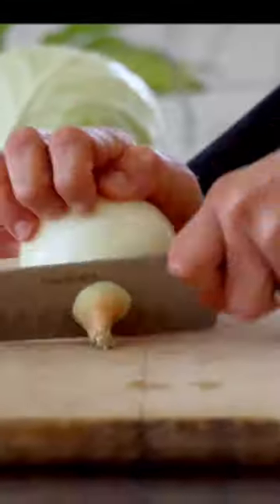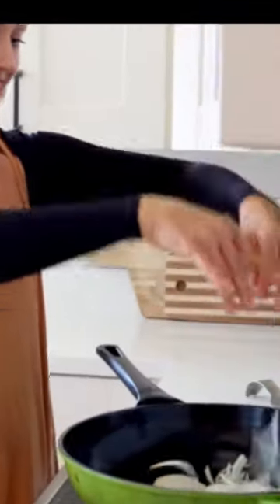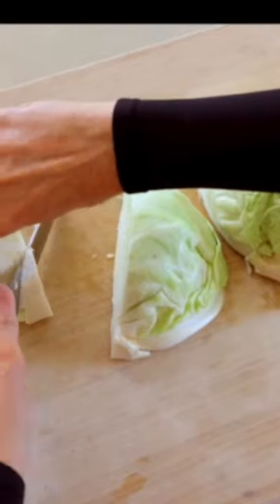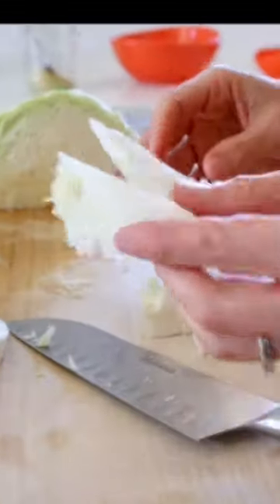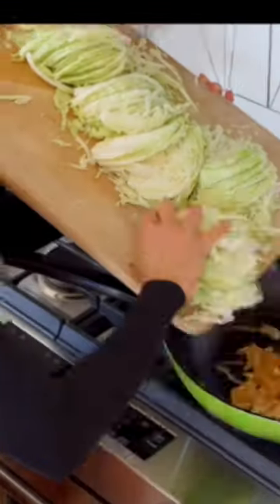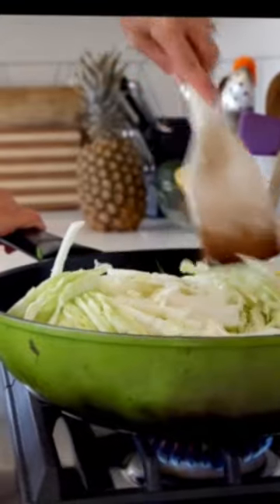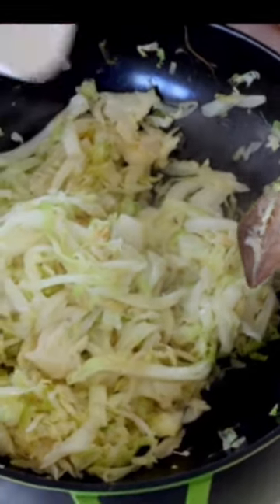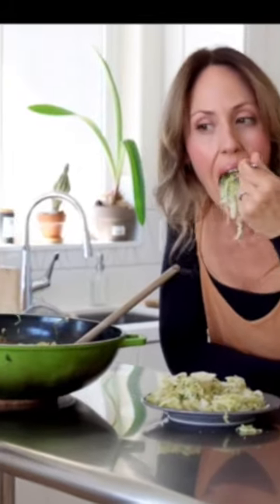SAUTÉED CABBAGE WITH LEMON & PARSLEY // Easy Thanksgiving Sides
👉 For more delicious recipes like this to keep you on track and STILL in enjoy your food check out the PLANT BASED BUNDLE!

🎉 Enjoy almost $9000 worth of vegan content for only $50 including 2 of my cookbooks!

➡️ Want to change your relationship with food, lose weight and gain wellness? Work with me 1:1

💁🏻‍♀️ Michele Swaczyna, founder of Vegan Michele, is a certified Holistic Nutritionist, chef, wife, and mother. Her brand Vegan Michele helps people around the world transition to a whole food plant based diet as well as succeed on their weight loss journey. In addition to providing helpful recipes, videos, and coaching clients, Michele loves spending time with her husband Kris and raising their two children together.

🏬 THINGS I USE AND LOVE